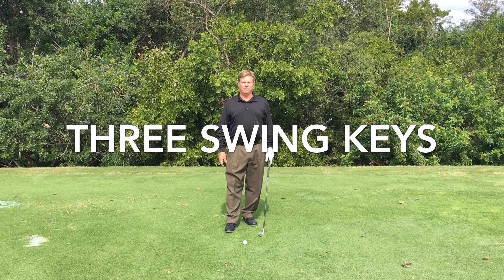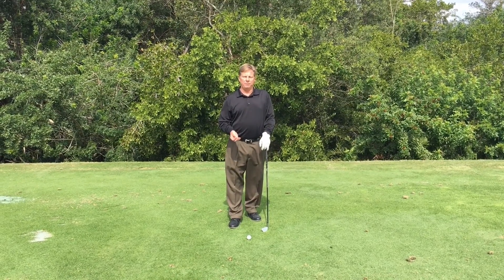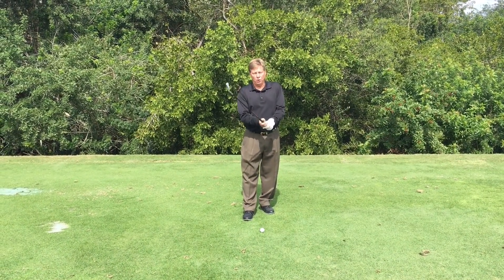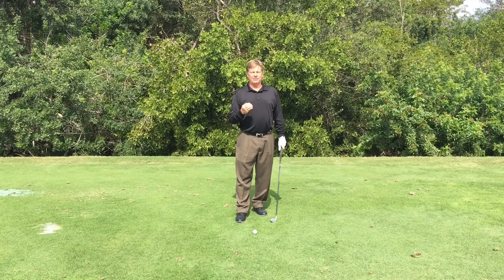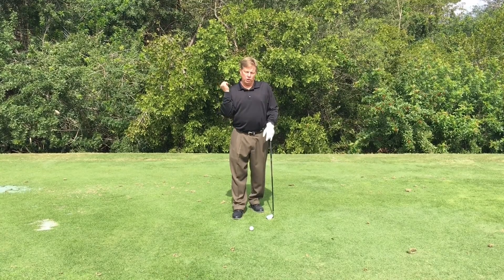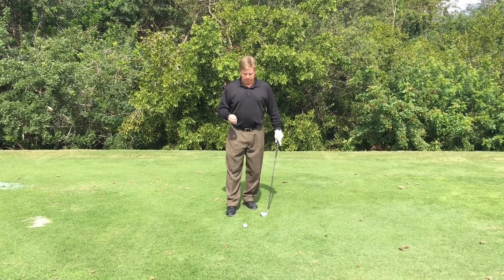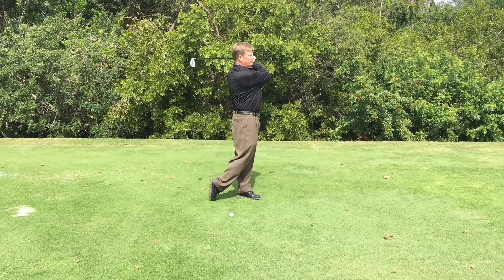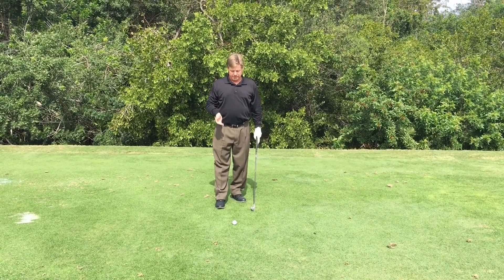Three Swing Keys